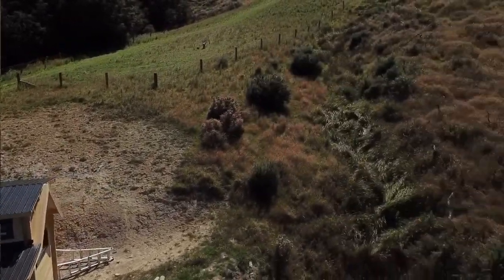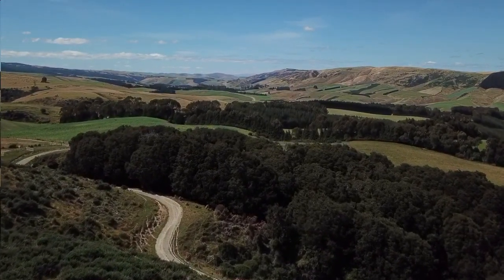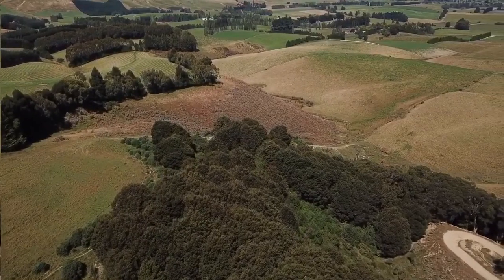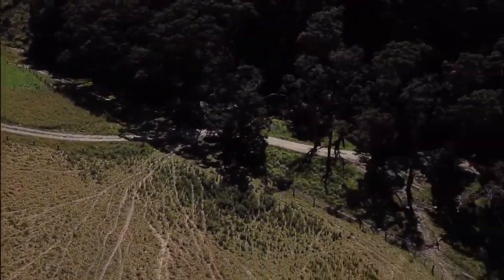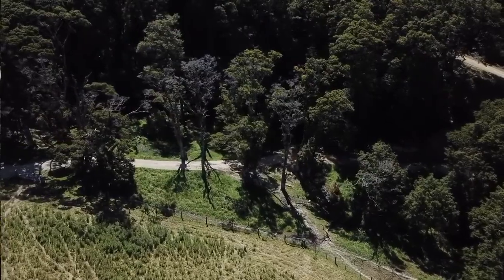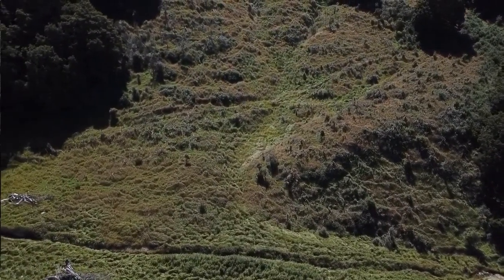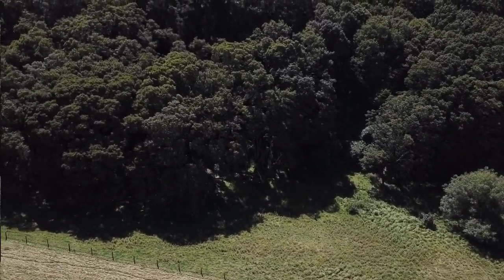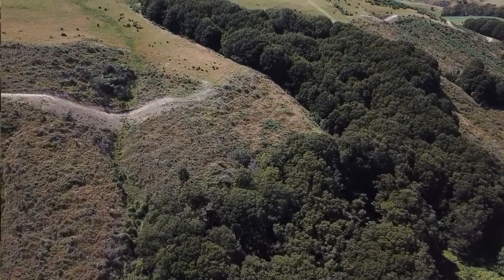A wee tour